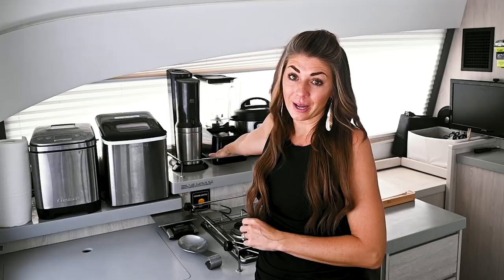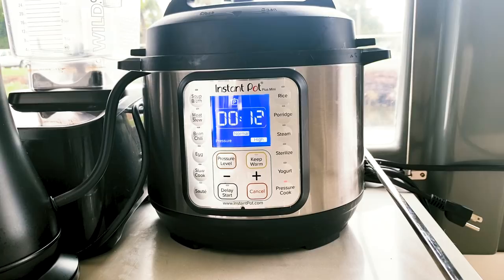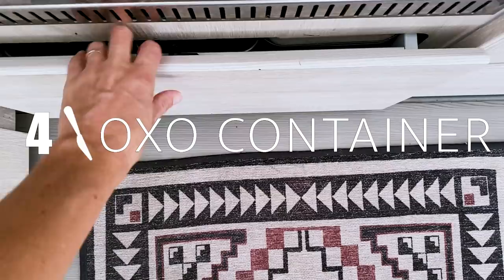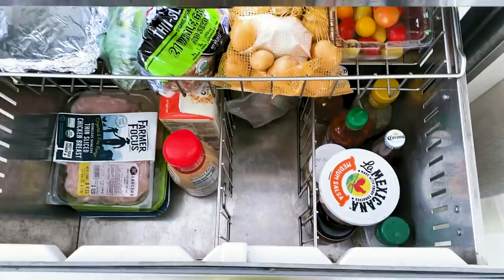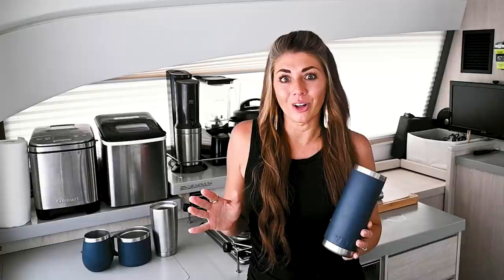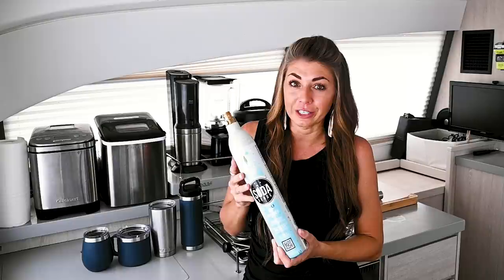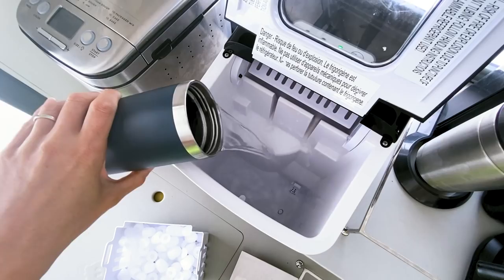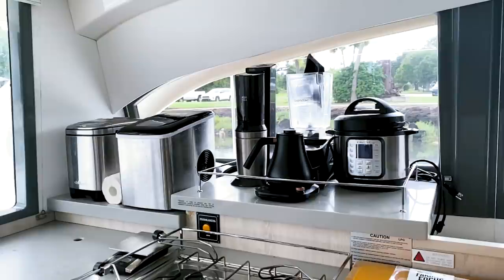Our 10 Most ESSENTIAL Galley Items | Cooking On Our Sailing Catamaran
Cooking on a sailboat can be a challenge, but it's all about buying what you need for a galley.  Considering small galley spaces, taking advantage of mulitpurpose & space saving boat provisions will go a long way.

Or if blogs aren't you thing, I have included links to everything below:
Top 10 Items
Blender | amzn.to/3g6dTKa
Instant Pot | amzn.to/3wUe1Do
Bread Maker | amzn.to/34GfO2O
OXO Strage Containers | amzn.to/3vJ6Spb
Silicone Tupperware | amzn.to/3fNaW23
Bamboo Drawer Dividers
Yeti Drinkware | amzn.to/3vSaK7e
Soda Stream | amzn.to/3yXFqWJ
Knife Set | amzn.to/2SLWqz2
Water Filter | amzn.to/2RoPCXu

Other Favorites
Cutting Board
Ice Maker
Induction StoveTop | amzn.to/3vR4blB
Electric Kettle | amzn.to/3zb0oBI
External Freezer | amzn.to/34JXTYX

🎥 Gear:
Mounting Plate
Remote Shutter Release

Ways to Support our adventure

❓Why Folsom Ocean Views?!
⚓️Because Folsom is Charles’ last name and it’s a play on the Johnny Cash Lyric "Folsom Prison Blues".
❓Why a Catamaran?
⚓️Jes gets really seasick while sailing and the upstairs galley really helps when we travel.
❓You both work full time jobs?
⚓️Yup. Charles has a traditional 9-5 position as the Director of Customer Success and Jes owns her own business doing art commissions for clients.
⚓️We are not sure. Part of the fun of this DigitalNomad lifesytle is that you can pick your adventures

Love,
c & j

Chapters
00:00 - Intro
01:03 - Blendtec Blender
01:44 - Instant Pot
03:50 - Bread Maker
04:53 - OXO Dry Storage
05:34 - Silicon Tupperware Bags
07:20 - Bamboo Drawer Dividers
07:55 - Yeti Cups
09:00 - Soda Steam
10:24 - Ceramic Coated Knives
11:39 - Acuva Water Filter
12:20 - Final Thoughts